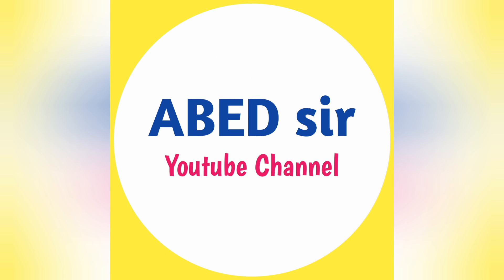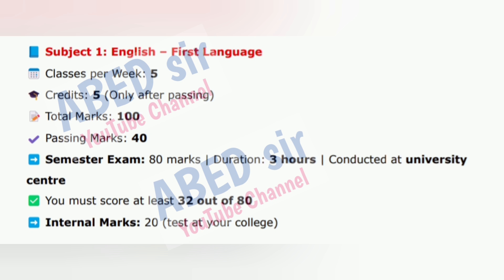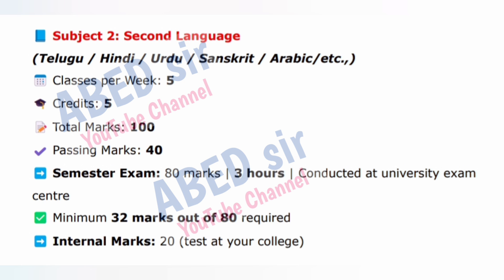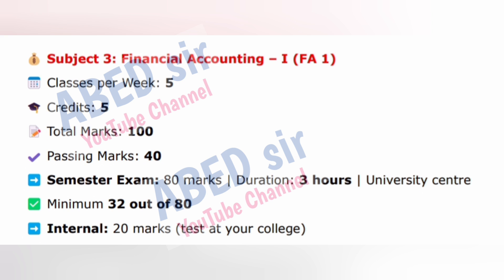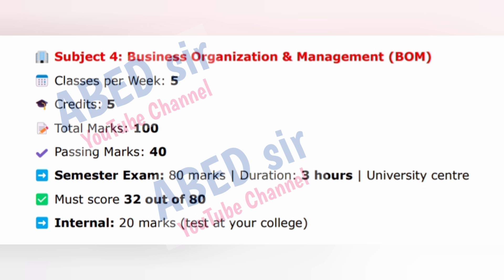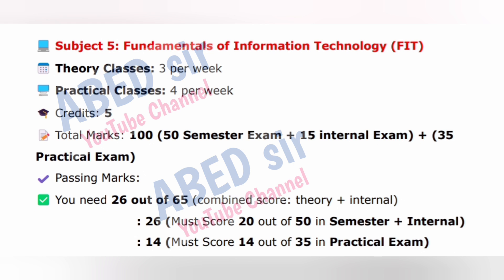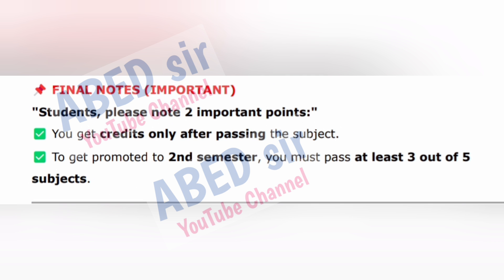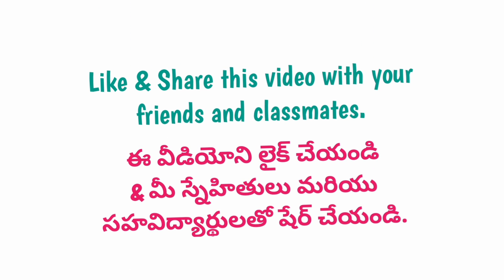New Syllabus from 2025 BCom Computer Applications 1st Year 1st Semester Subject Names Passing Marks